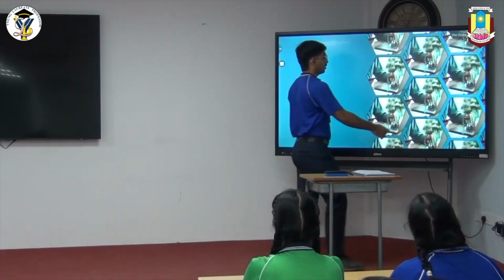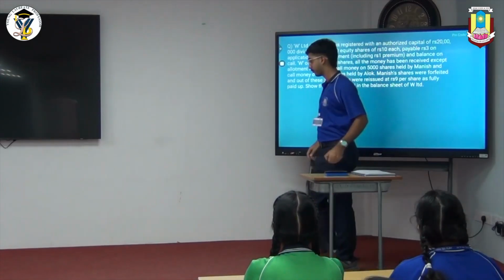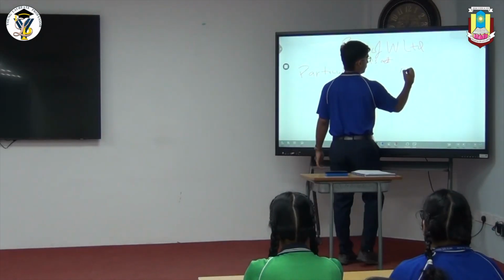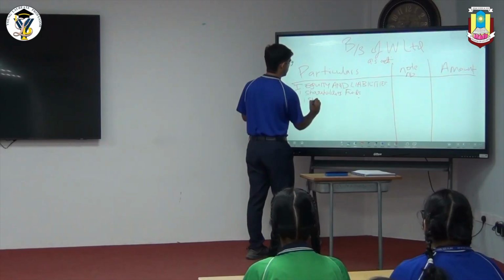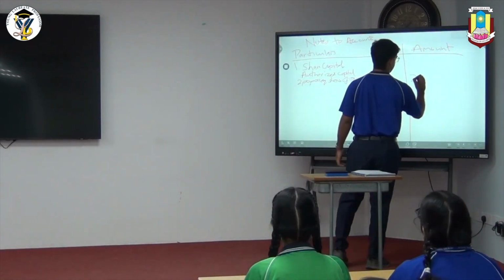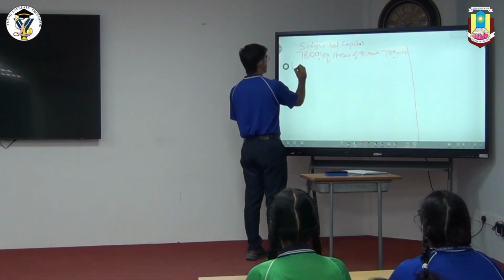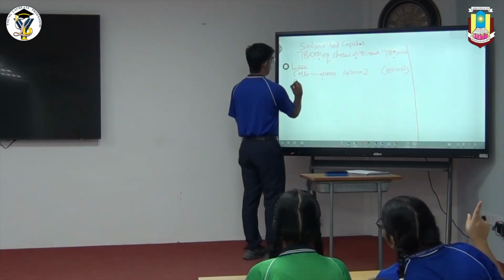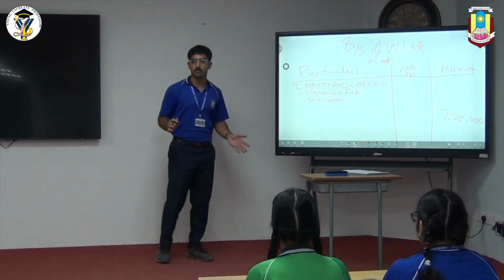Young Laureate Professor Award | Accountancy | Class-7